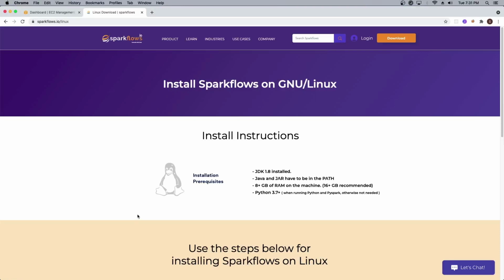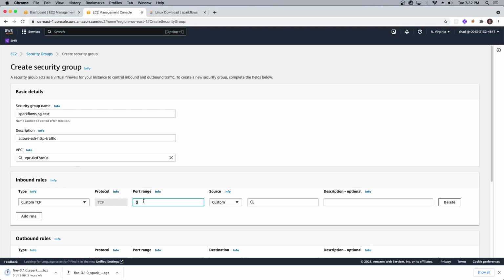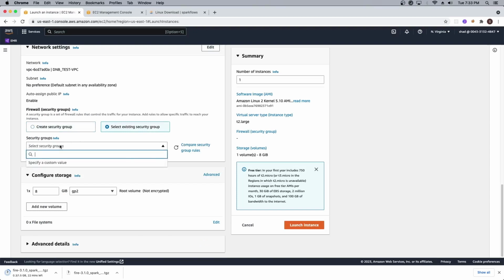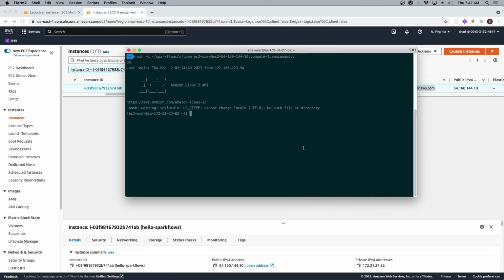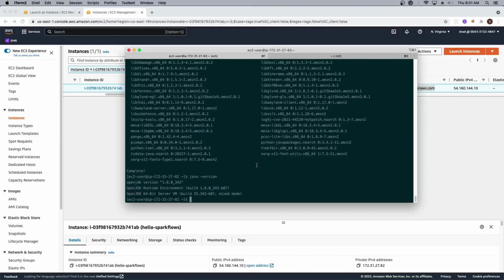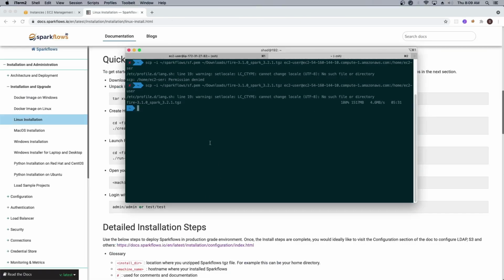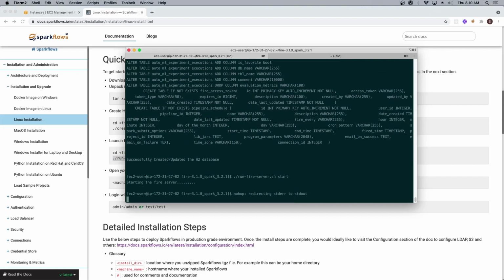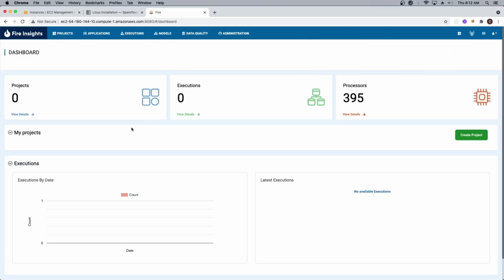How to install Sparkflows on Linux EC2 machine?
The video starts with introducing Sparkflows, a platform that provides a visual interface for building, executing, and managing Apache Spark workflows. It would then explain why you might want to install Sparkflows on a Linux EC2 machine, highlighting the benefits of running Sparkflows in a cloud environment.

The video would then walk through the process of installing Sparkflows on a Linux EC2 machine, starting with creating an EC2 instance in the AWS console and connecting to it using SSH. The video would provide a step-by-step guide on how to download and install Sparkflows, including any necessary dependencies, and configure it to run on the EC2 instance.

The tutorial might also cover best practices for securing and optimizing the Sparkflows installation, such as configuring firewall rules, setting up SSL encryption, and tuning the Sparkflows configuration settings.

By the end of the video, viewers should have a clear understanding of how to install Sparkflows on a Linux EC2 machine and be able to set up their own instance of Sparkflows in the cloud.